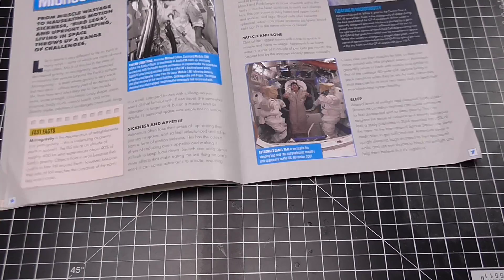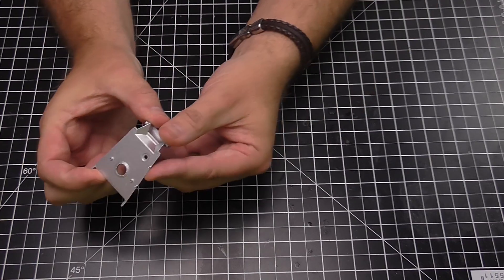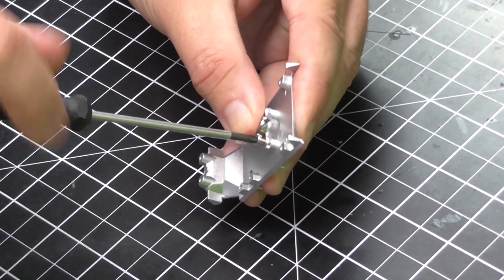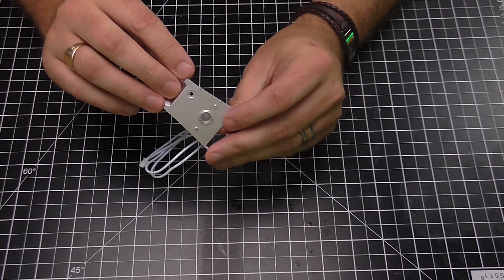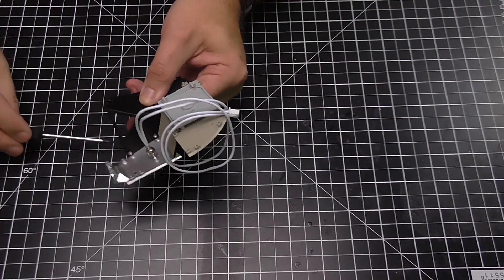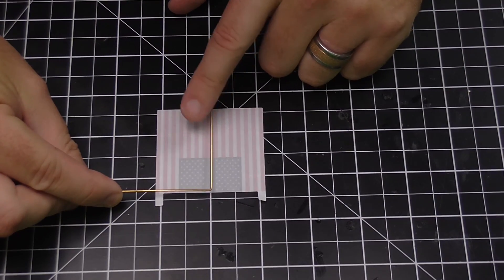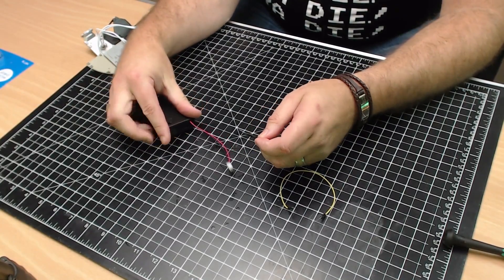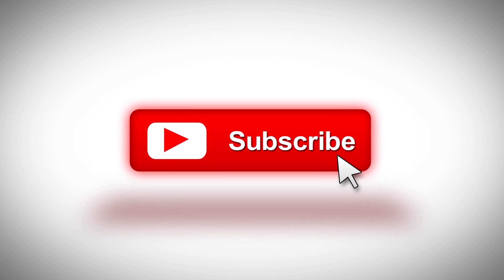Build the Apollo 11 Lunar Module - Part 2 - More Ascent Stage Parts and Flag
This is a 5 part trial release from Deagostini. You can check this out for yourself at

Build the Apollo11 LunarModule .Its the 50th Anniversary year of the moon landing and towards the end of last year Deagostini ran a trial for the Lunar Module.